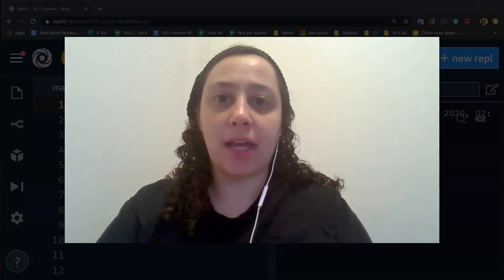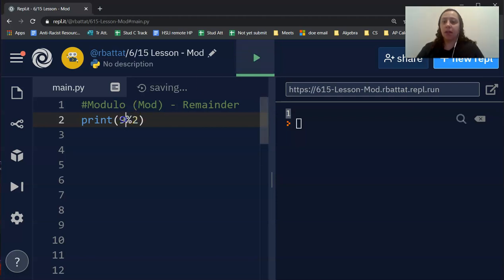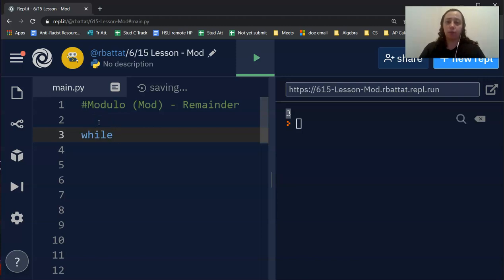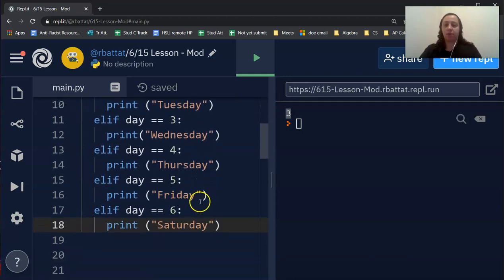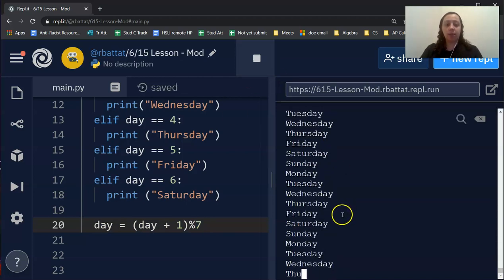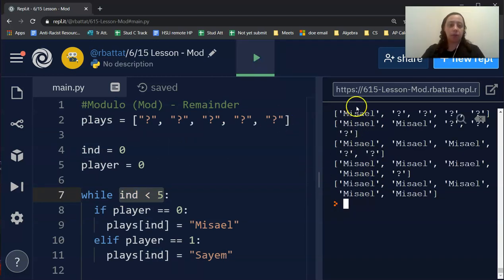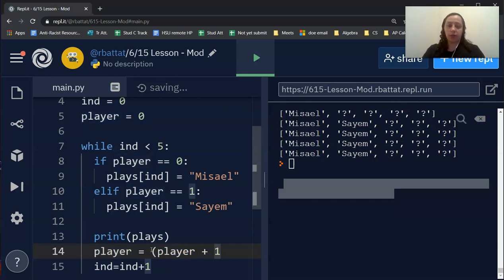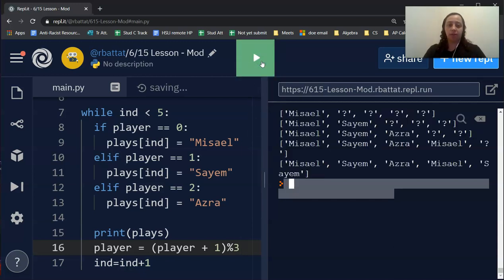Modulo with Cycles